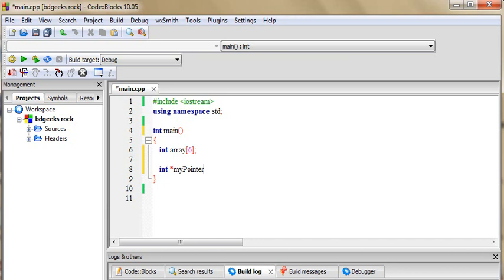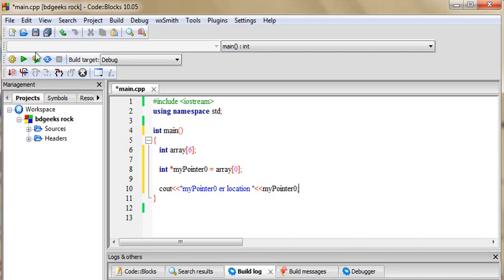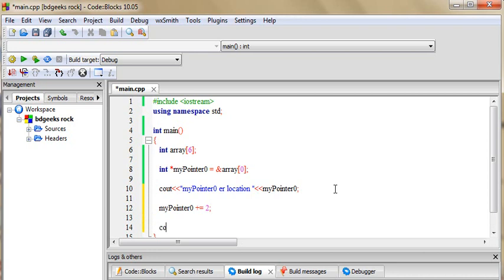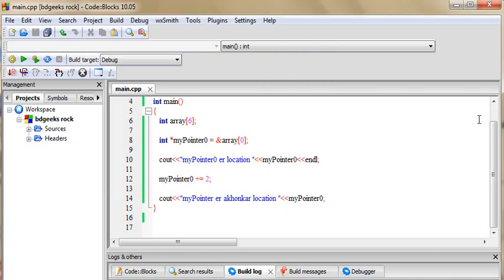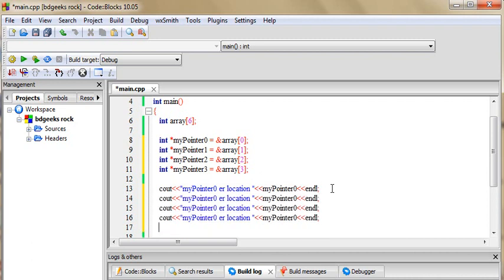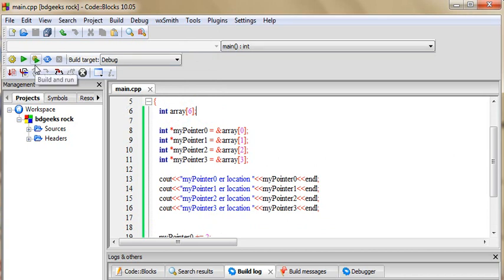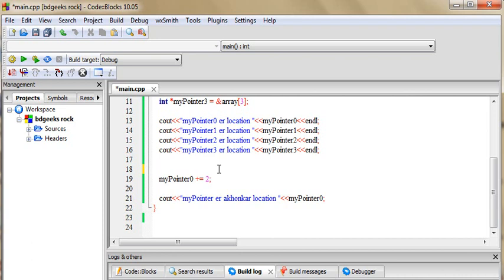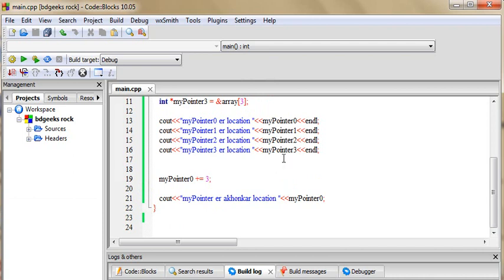c++ tutorial in bangla (mathematics in pointers)